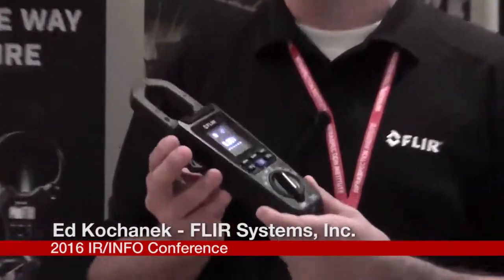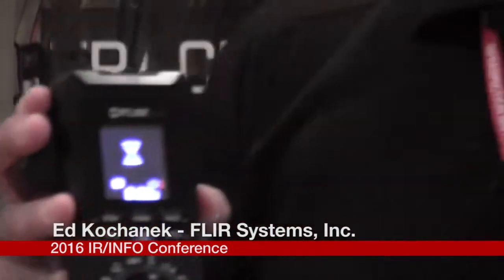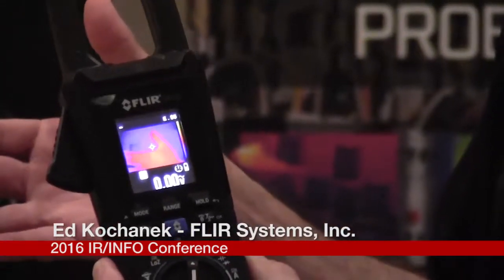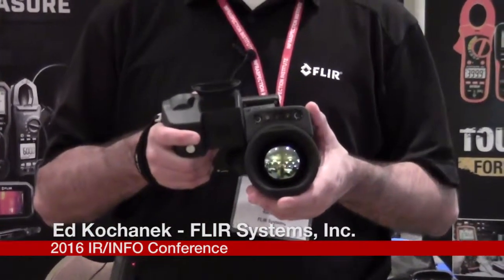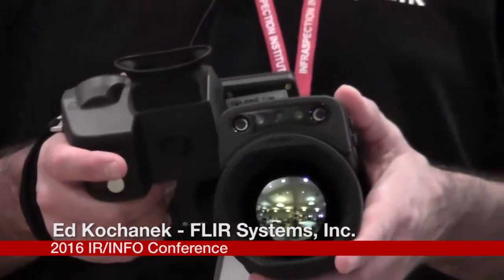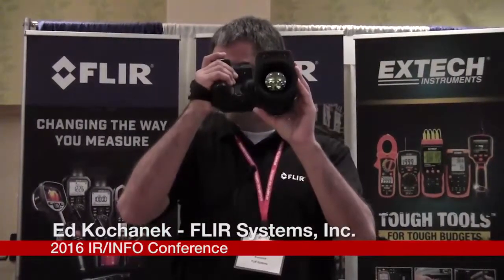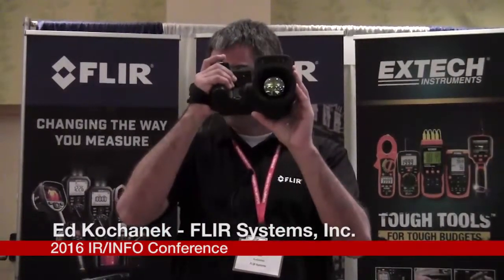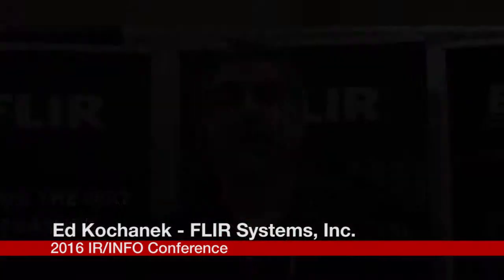Ed Kochanek - FLIR Systems, Inc.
IR/INFO Conference 2016